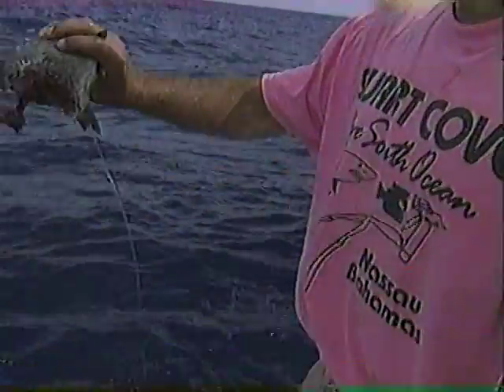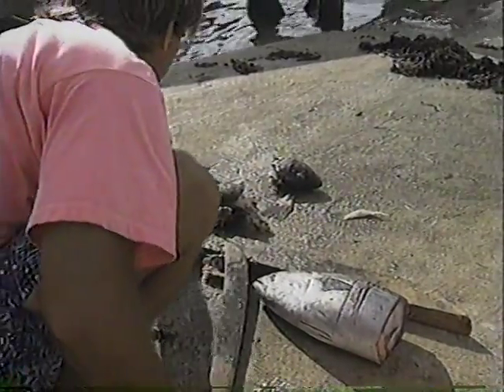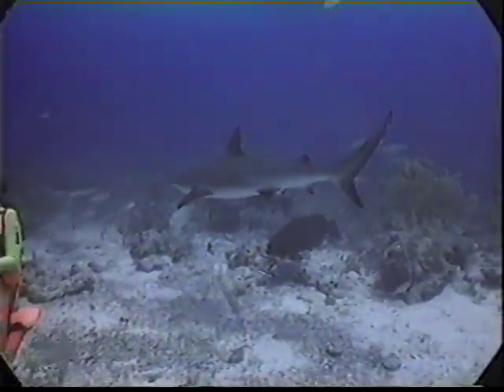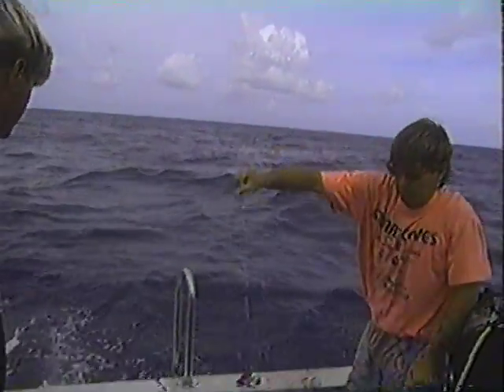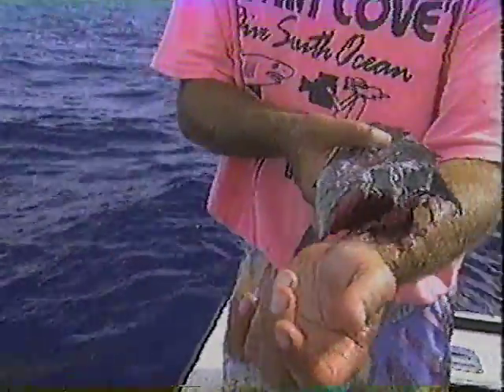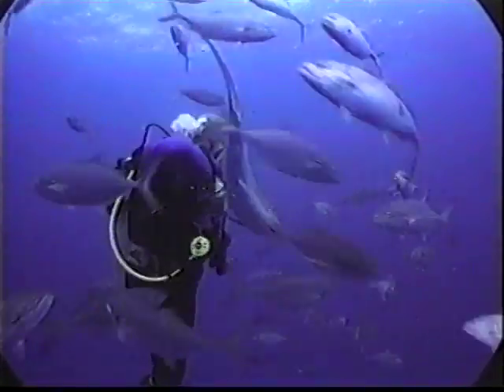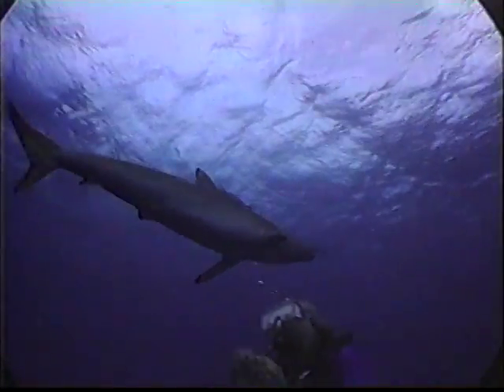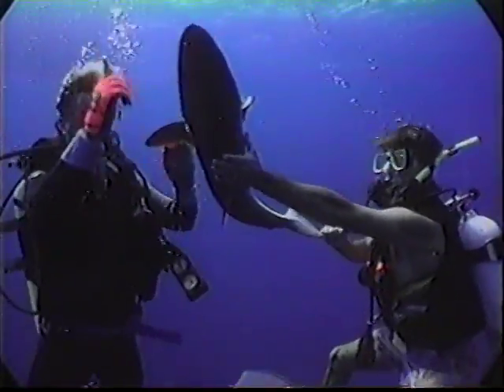Divers Edge Demo 1994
Pilot demo for dive adventure series.  From remaining VHS dub